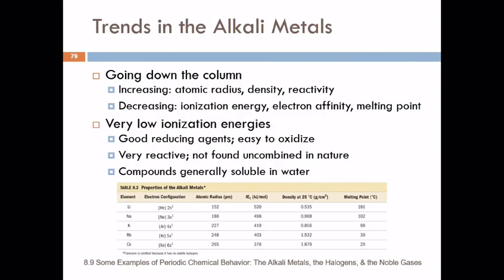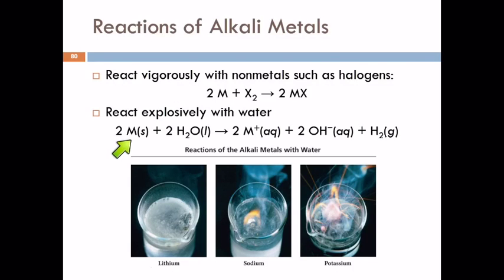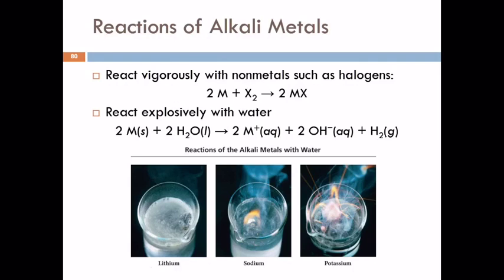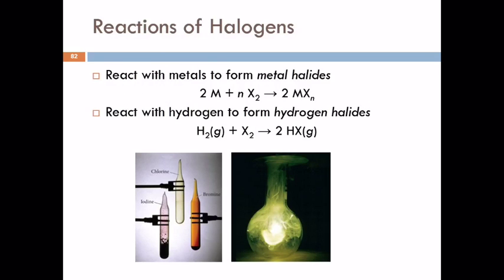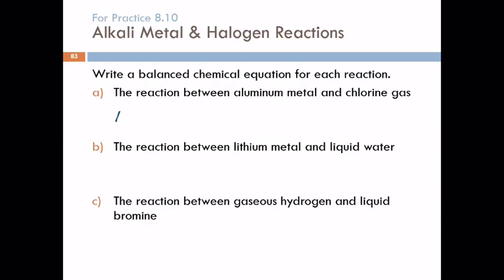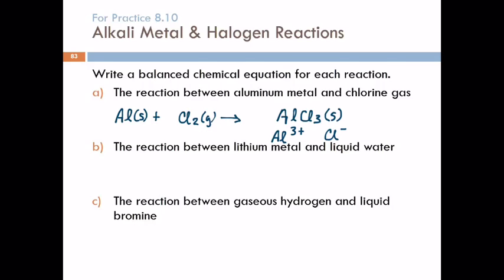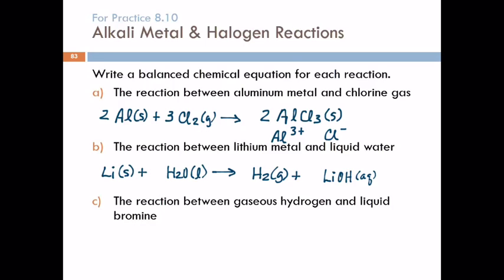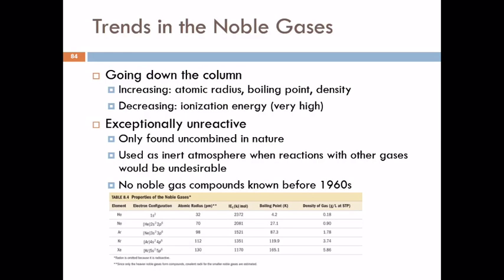8.9 Some Examples of Periodic Chemical Behavior: The Alkali Metals, the Halogens, & the Noble Gases